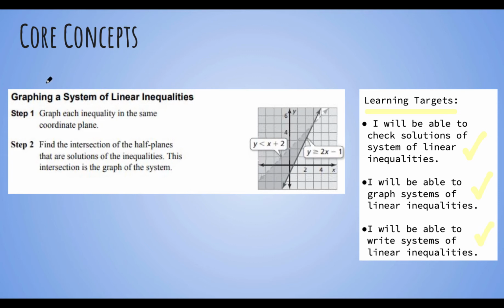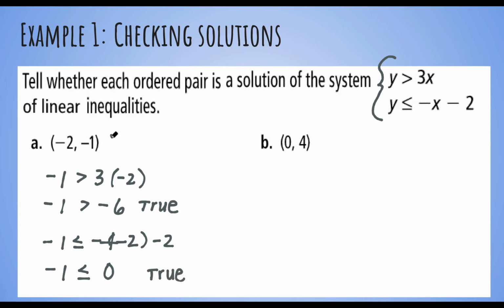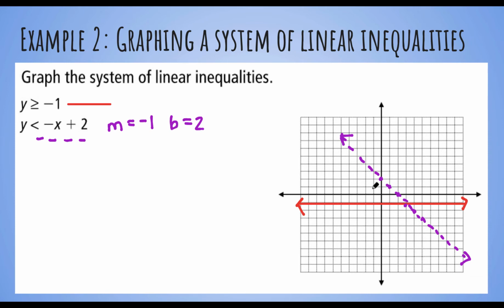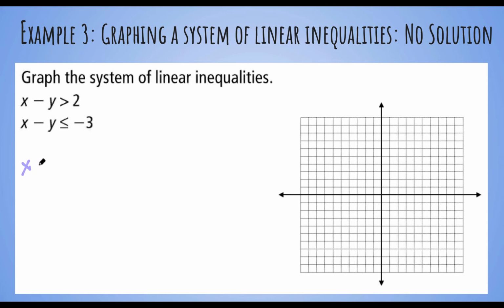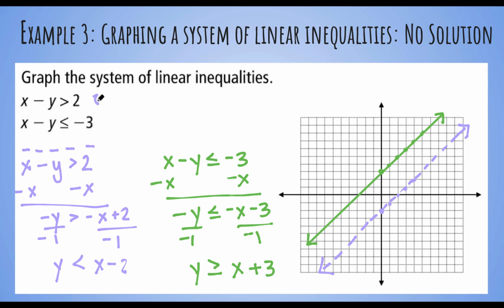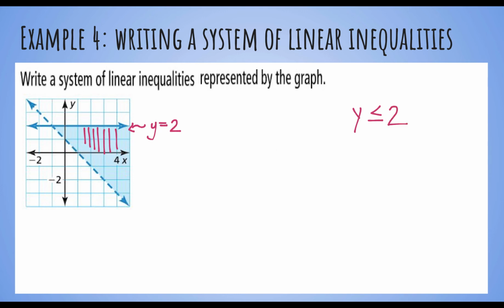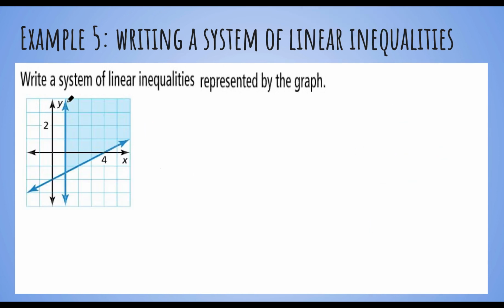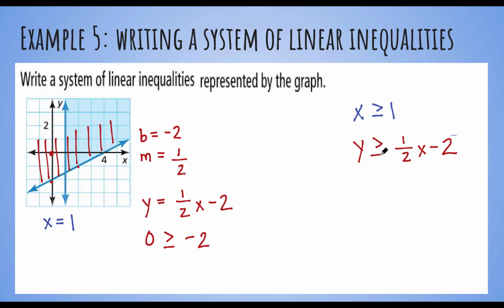Alg 1 Sec 5.7